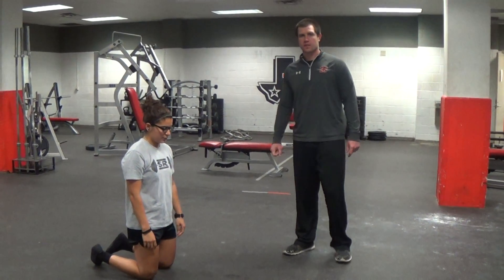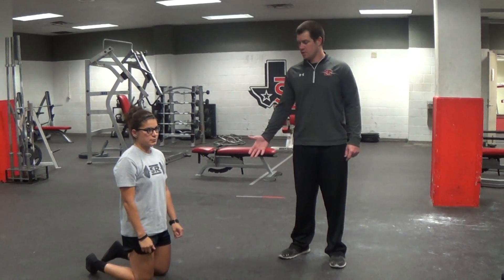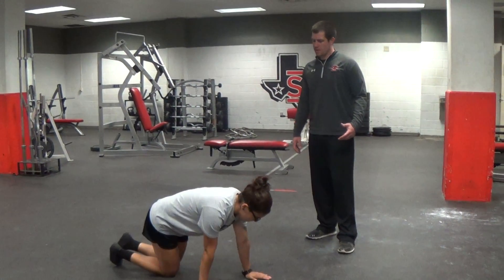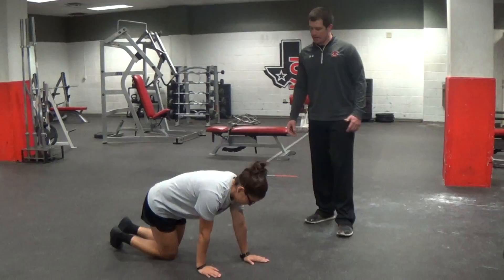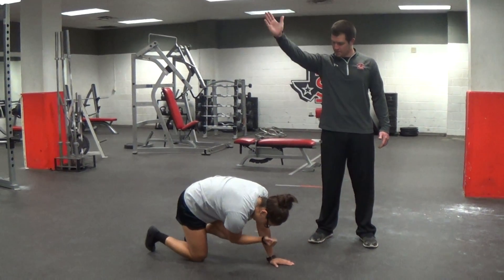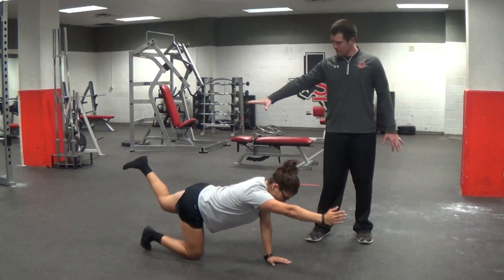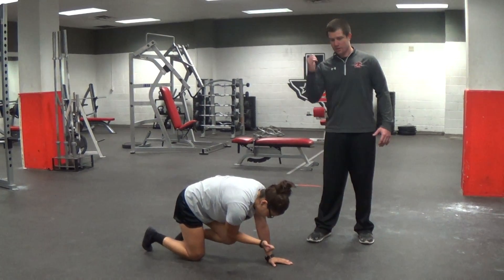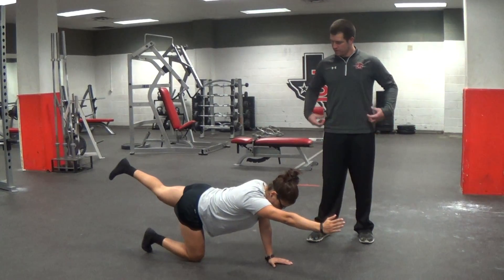Bird Dog Crunches